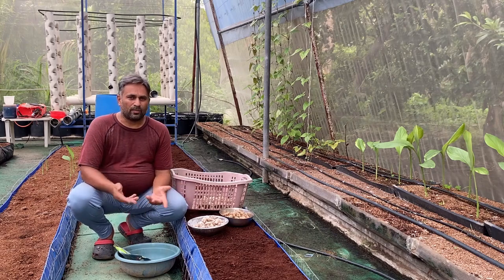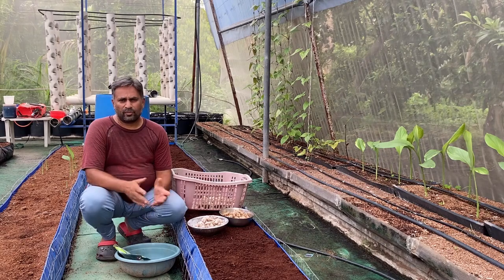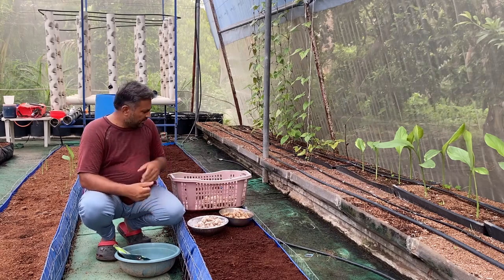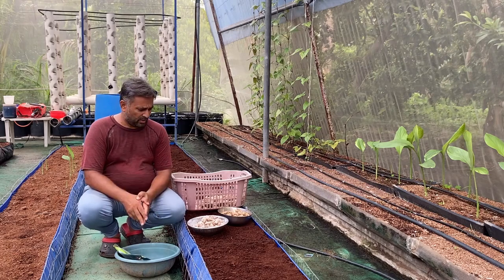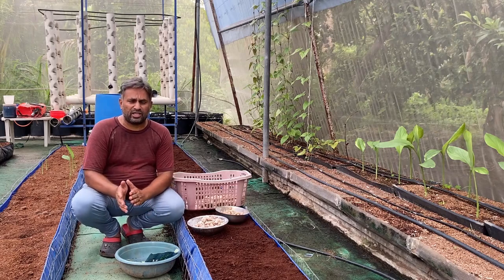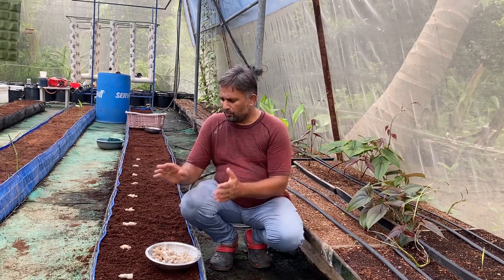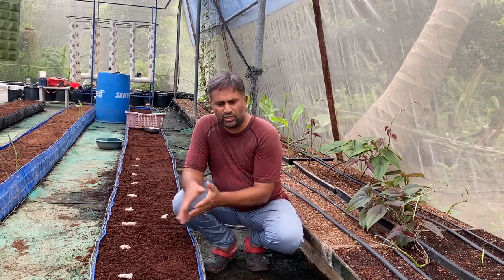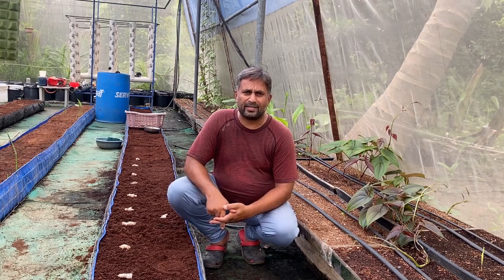How To Grow Ginger Hydroponically? // Sowing Ginger in CocoPeat Media // Yield, Seed rate, Distance?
Hello Hydroponic Growers, here is the video where you can learn How To Grow Ginger Hydroponically? In this video i have demonstratednfull procedure for Sowing Ginger in CocoPeat Media, and also have explain about Distance to maintain, right size of seed & Seed rate ane expected Yield form growing it hydroponically.

Can ginger be grown in hydroponics?
How long does it take to grow ginger hydroponically?
How many kilos of ginger do you get per acre?
Can ginger be grown in water?
Does ginger grow better in water or soil?
Is ginger farming profitable?
What makes ginger grow faster?
Which is the best time for ginger farming?
What is the best time to grow ginger?
What is the best fertilizer for ginger?
What is the price of 1kg ginger powder in India?
What is the price of ginger per quintal in India?
Does ginger grow in sun or shade?
How much water does ginger need?
Does ginger multiply?